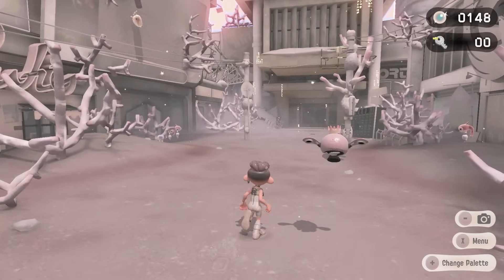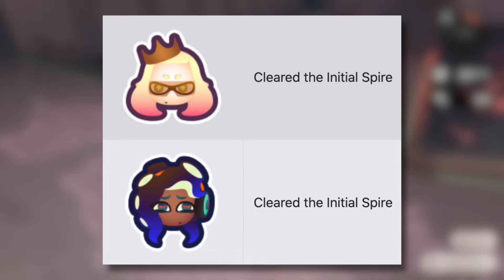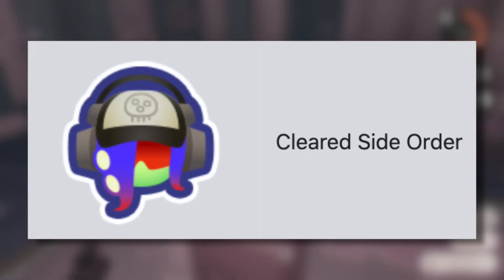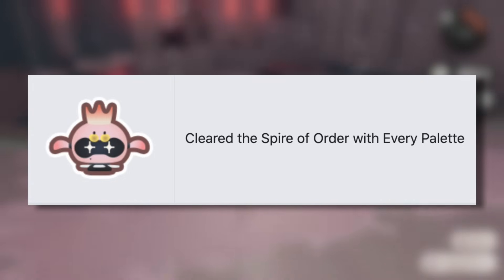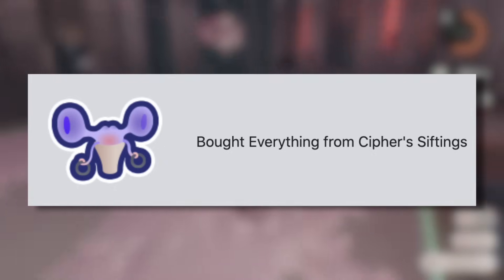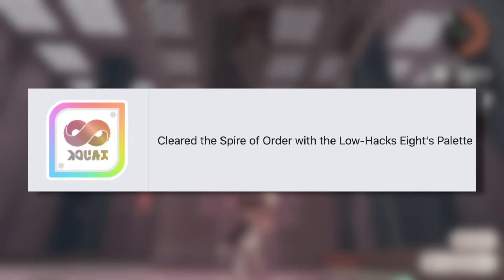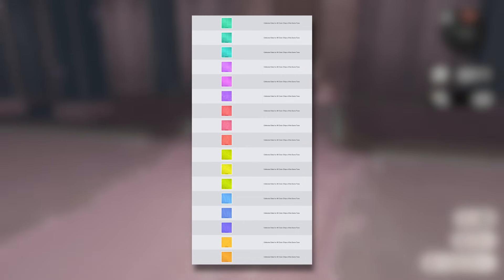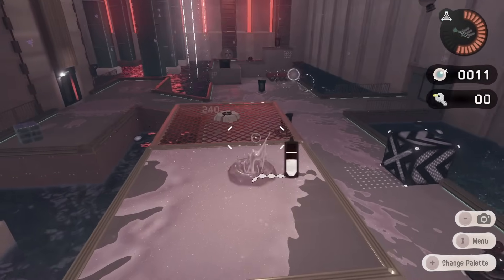How to Unlock All Side Order DLC Badges in Splatoon 3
Here's how to get all of the Side Order unlockable badges!

► Credits
Character Art: